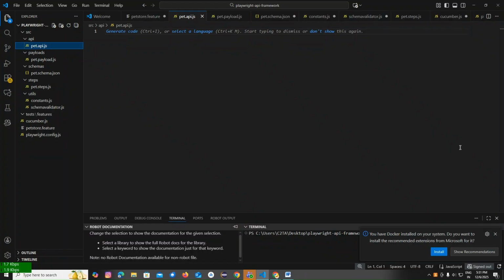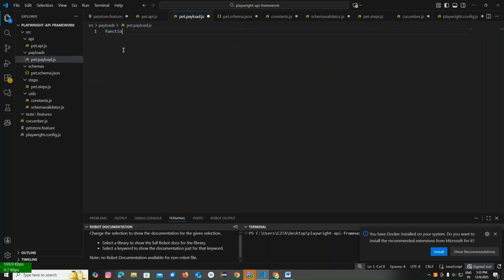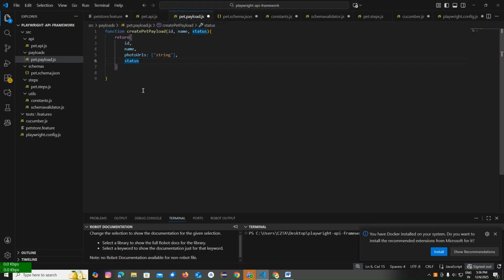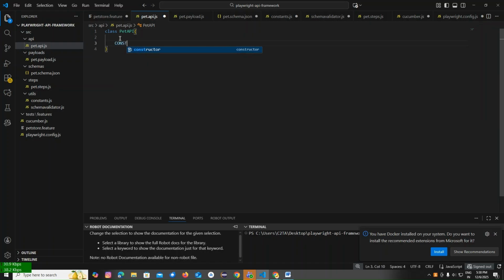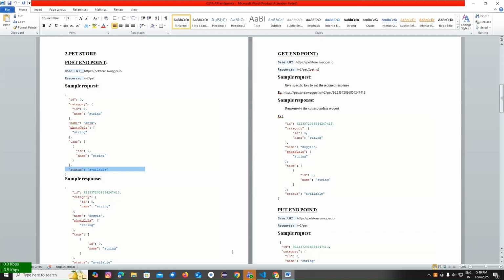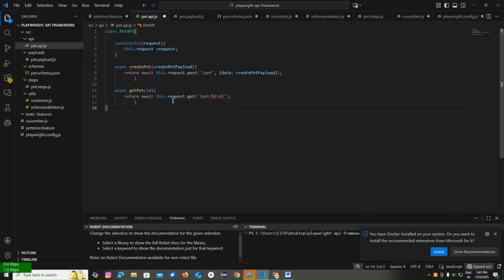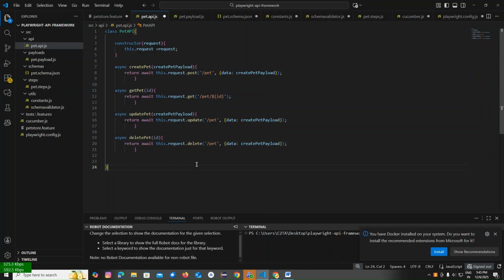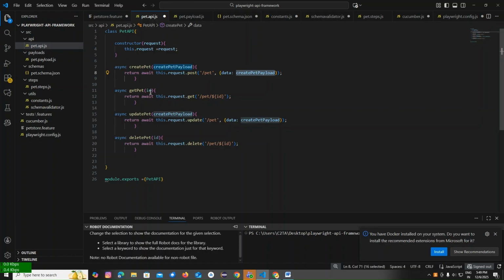Playwright JavaScript- API Testing | Adding Payload and Service |Part 9 |JS Testing Academy |Salem